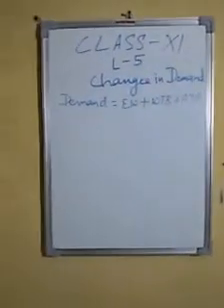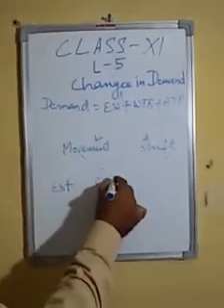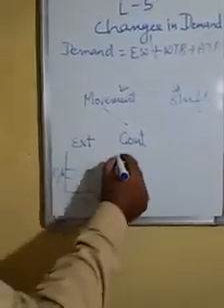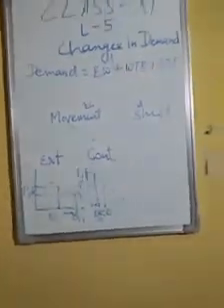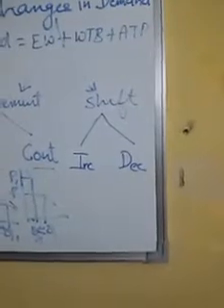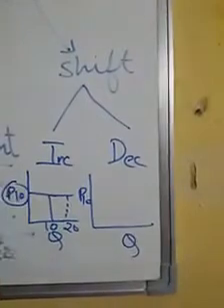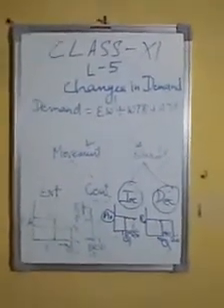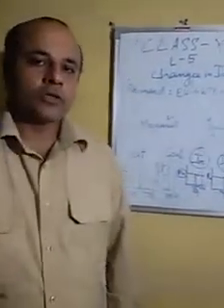MLZS JHANSI CLASS 11 Economics Chapter 5 Theory of Demand Lecture 3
MLZS JHANSI CLASS 11 Economics Chapter 5 Theory of Demand Lecture 3 By Abhishek Sir